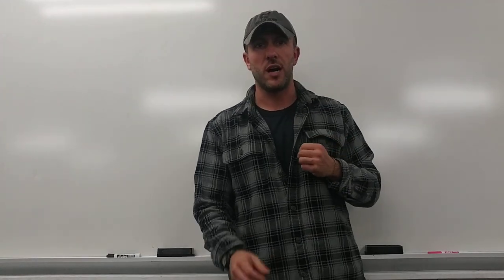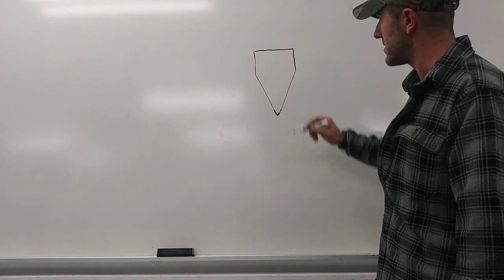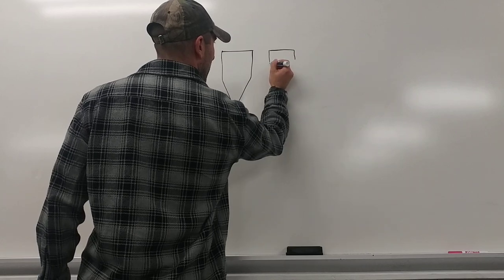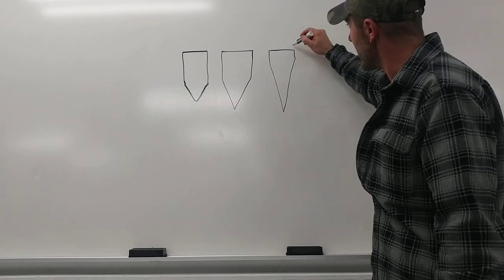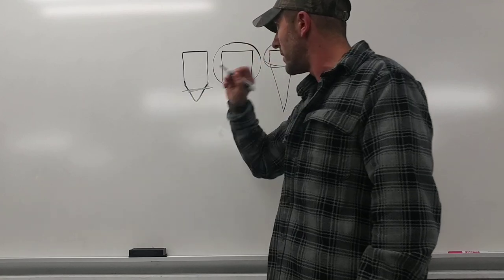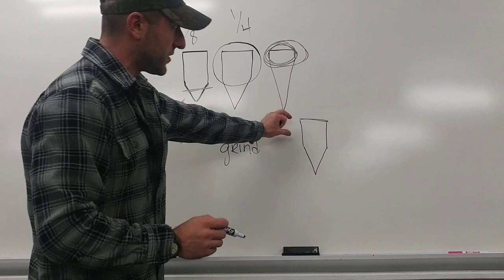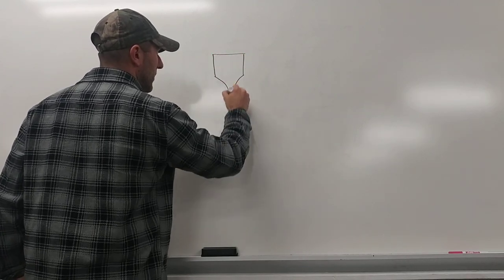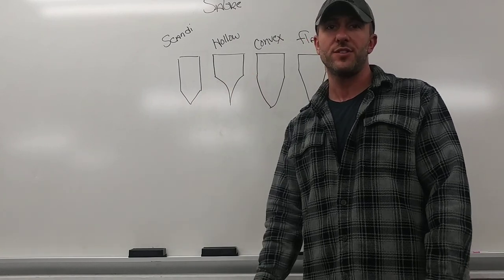Sabre Grind Explained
Saber hollow, Sabre convex ,  Sabre flat .  These are all saber grinds . Here I discuss some of the virtues and downfalls of the sabre grind and its many configurations. Hopefully clear up a great deal of misinformation.